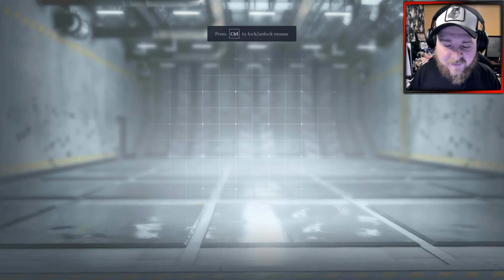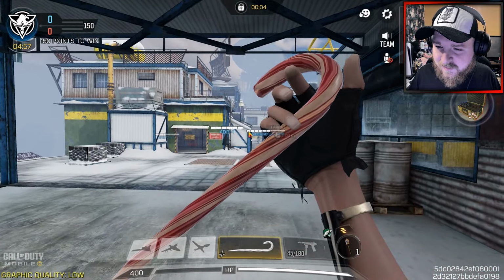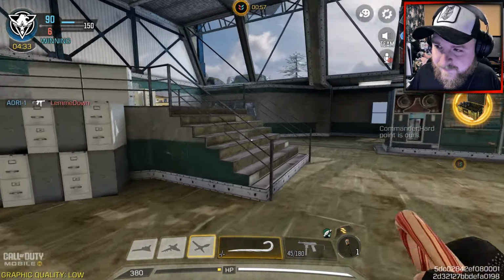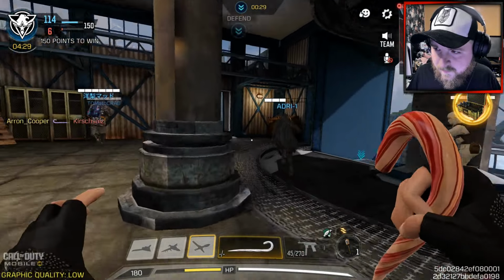*NEW* CANDY CANE STABBER WEAPON GAMEPLAY!... | Call of Duty Mobile